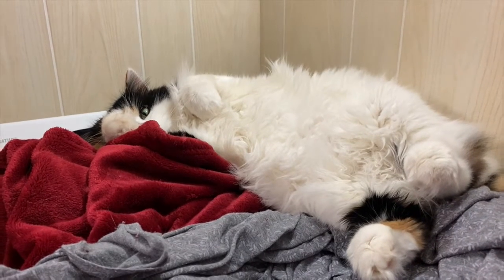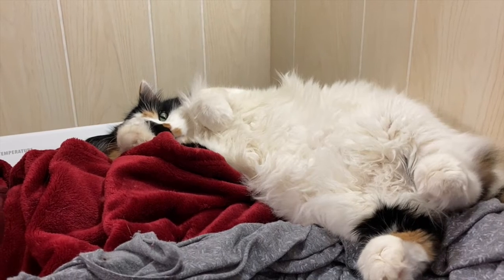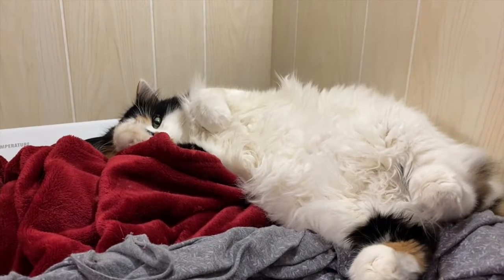How grocery stores use impulse buying to take your money.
In this video we will look at how grocery stores are designed to part you with your money via impulse buying. We will break down 7 tips to beat them at their own gain and at the same time save you lots of money.

CONNECT

SUPPORT

~Wealthsimple Trade Earn up to $3000 when you sign up and fund your account.

~Shakepay Receive $30 when you sign up and purchase $100 worth of crypto.

~EQBANK Earn $20 when you sign up and deposit $100 into your new account.

~Ledger Hardware Wallets The Most secure way to store your crypto.

BOOKS

~Rich Dad Poor Dad
~Wealthing Like Rabbits
~The Bitcoin Standard
~The Price of Tomorrow
~Trading in the Zone
~The Intelligent Investor
~The Simple Path to Wealth
~Options Trading for Dummies
~Day Trading For Canadians For Dummies